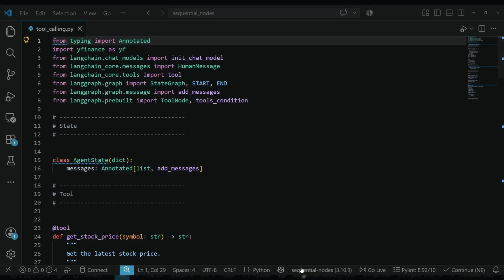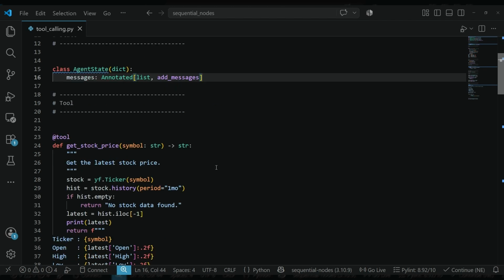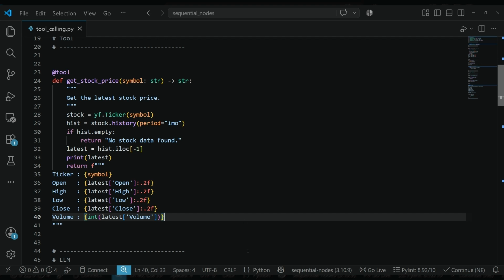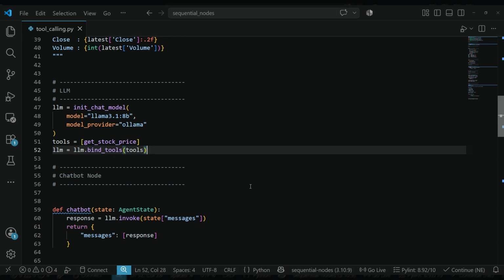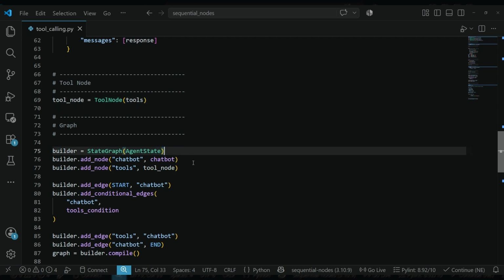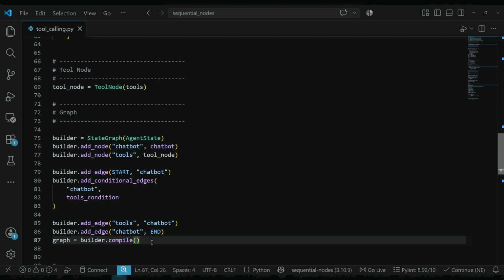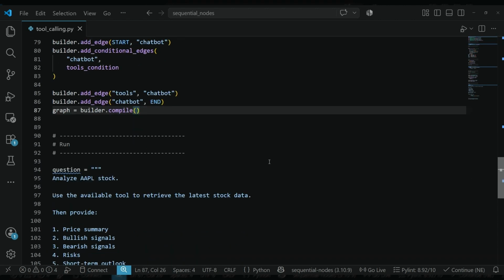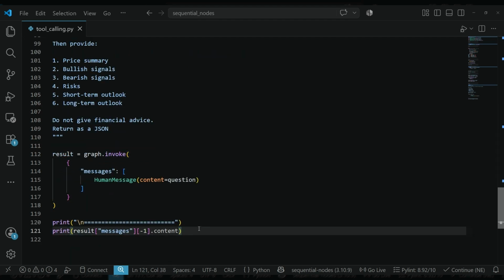AI Agent Tools Calling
Welcome! In this video, we'll build a Tool Calling AI Agent using LangGraph.
Our agent will answer a stock analysis question by automatically calling a Python tool to retrieve live stock prices from Yahoo Finance.
We'll use:
LangGraph
LangChain Tools
Ollama
Llama 3.1
Yahoo Finance
By the end of this video, you'll understand how an AI agent decides when to use a tool and how LangGraph orchestrates the entire workflow.